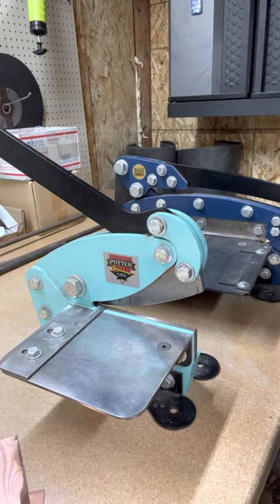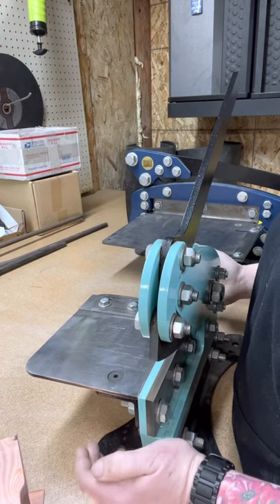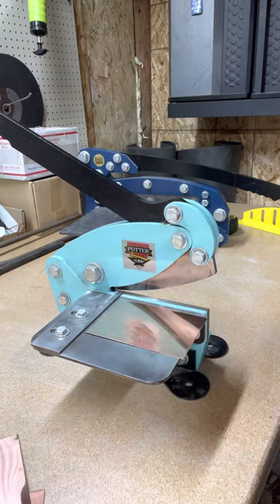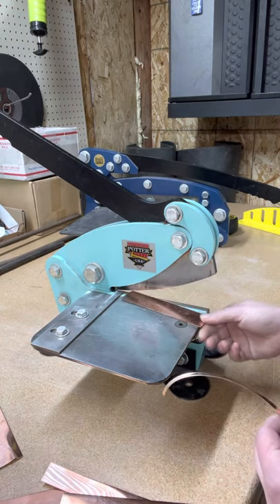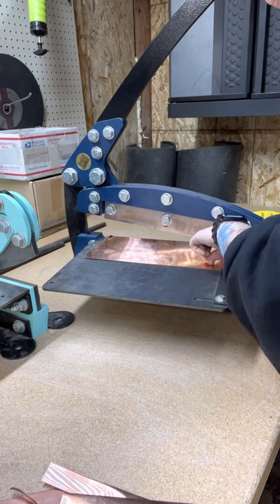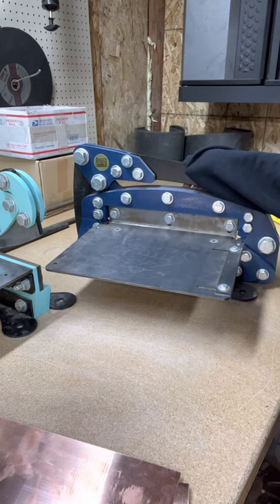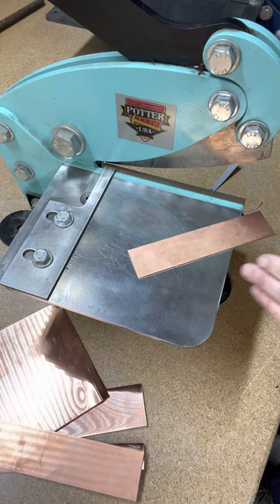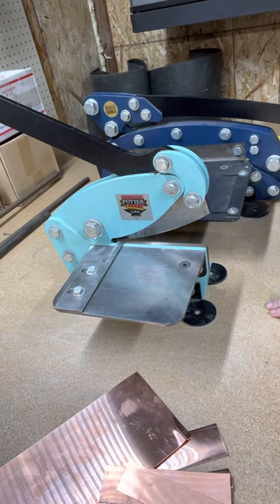6” Bench and 12” Guillotine Shear Information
We have acquired Potter USA shears! Please watch this video for use and handling!